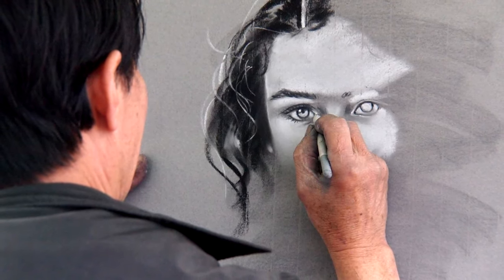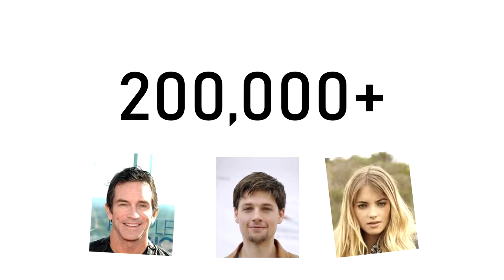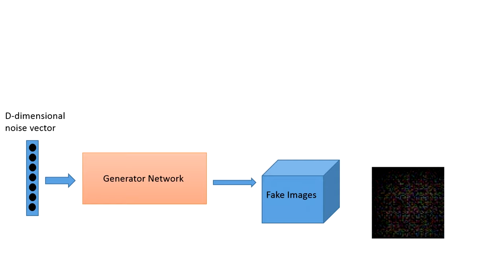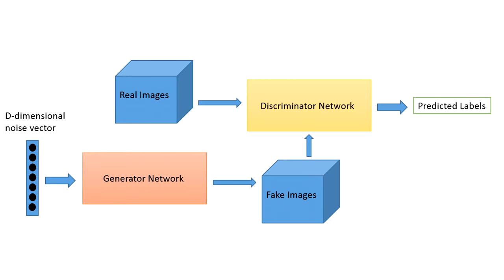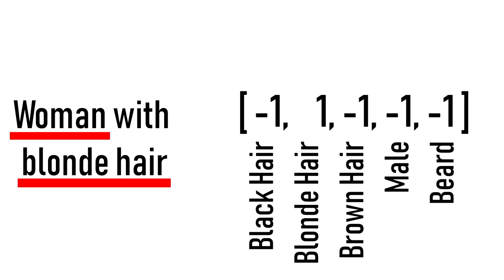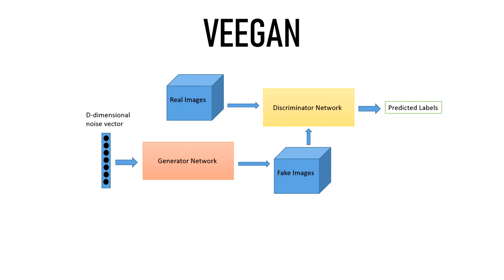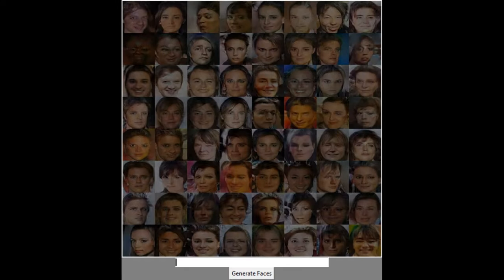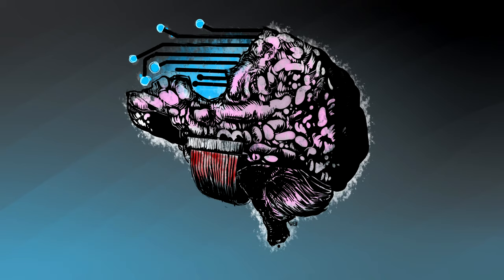This AI Generates Human Faces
In this project I trained a Conditional GAN to generate human faces based on a written description. This project taught me a lot of new things and I am very pleased with the results that I got.